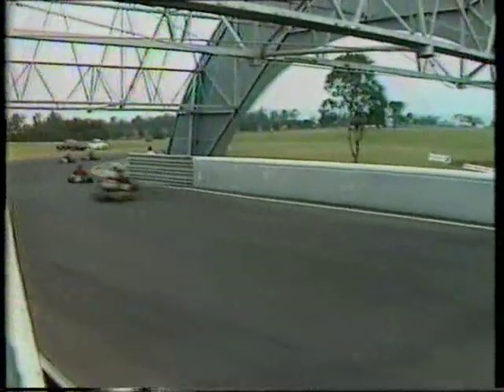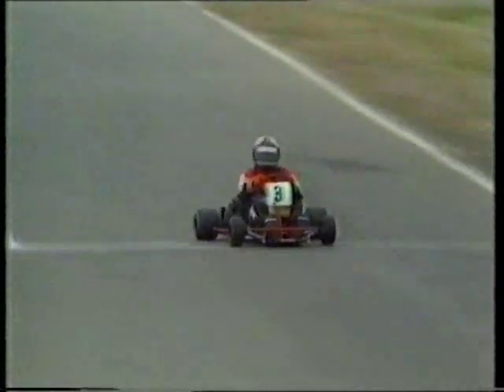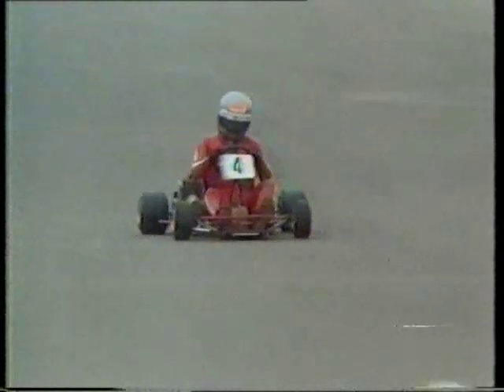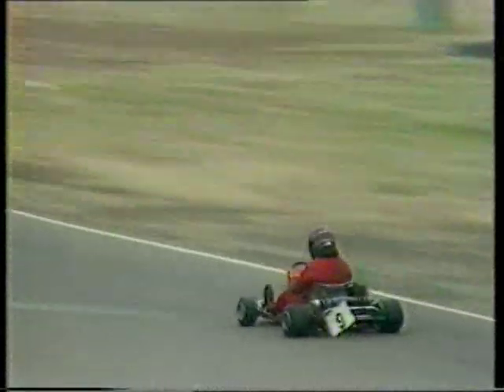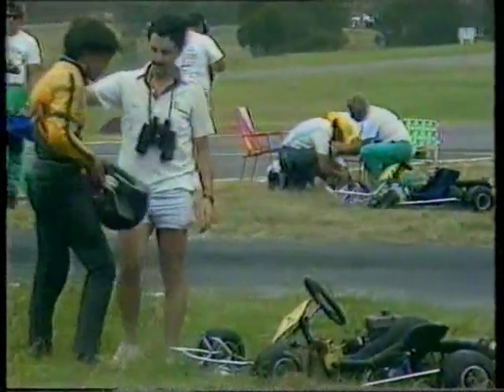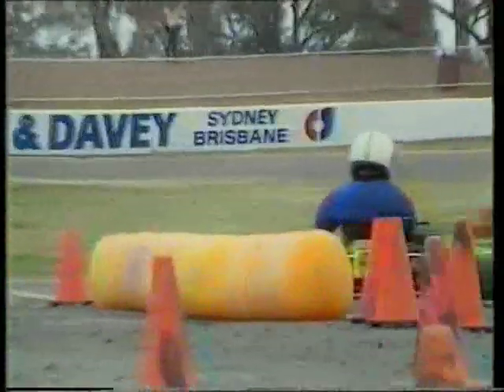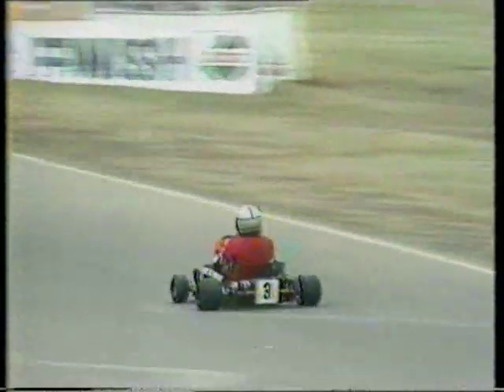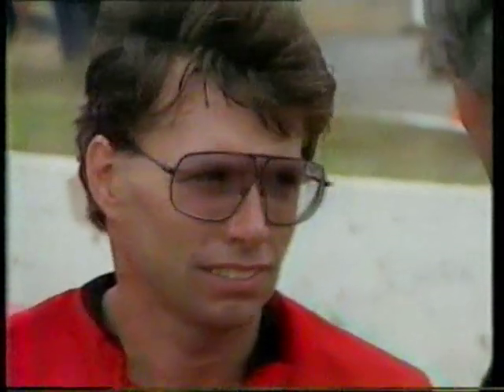Castrol 1987 - Ray Hart.avi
1987 Castrol from Oran Park
Clubman Class